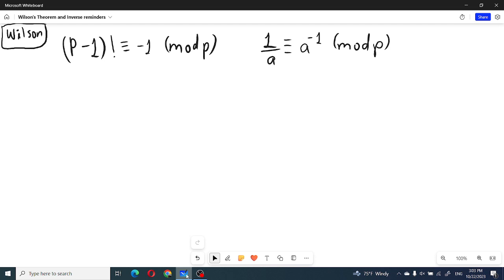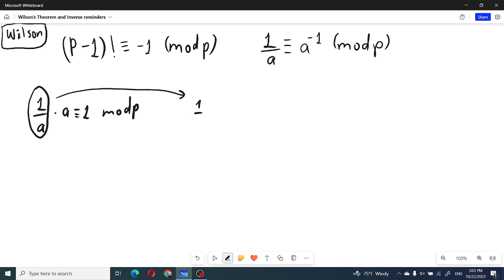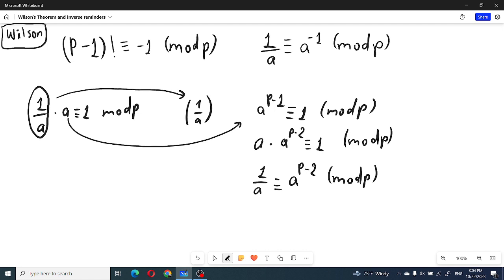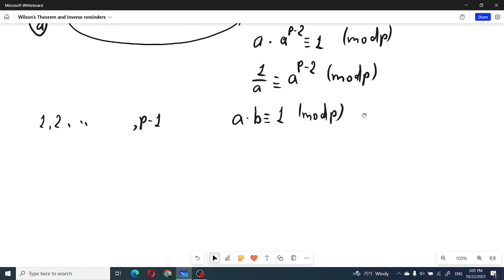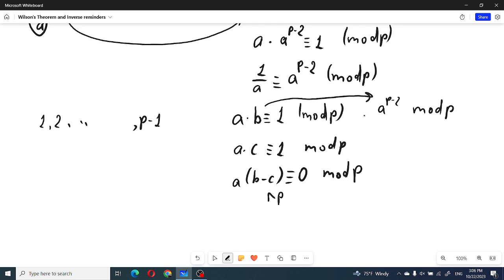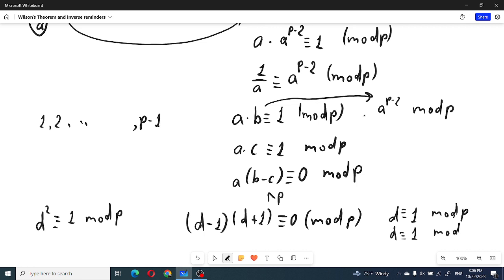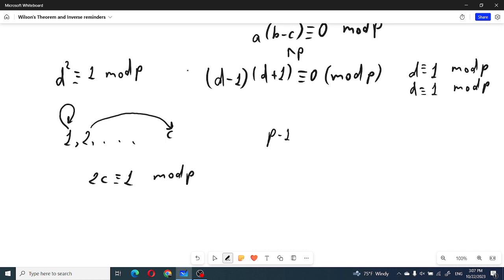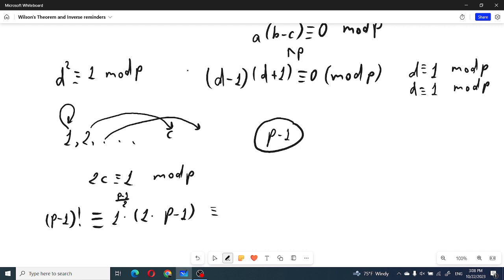Wilson theorem and inverses remainders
In this video I have discussed inverse remainders and proved Wilson's theorem by using them.